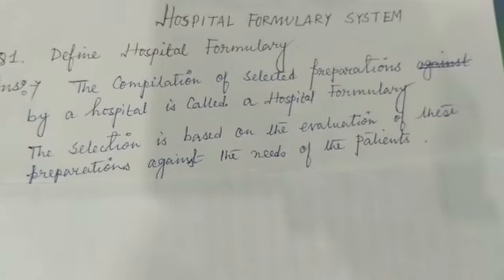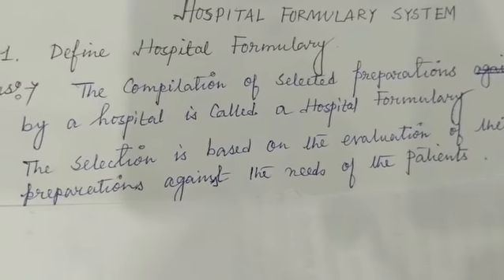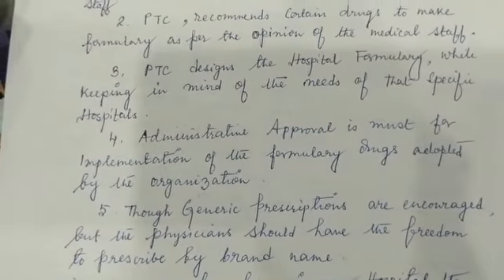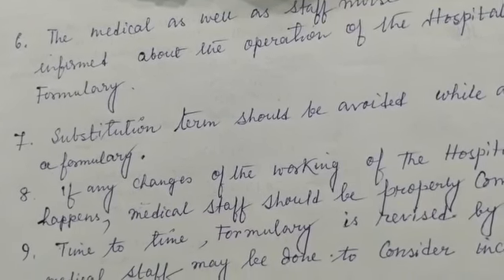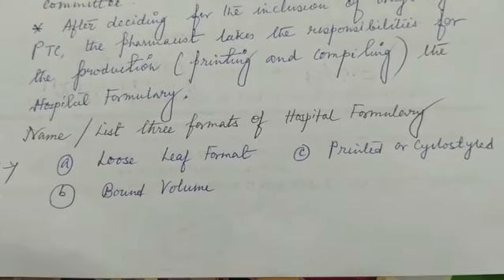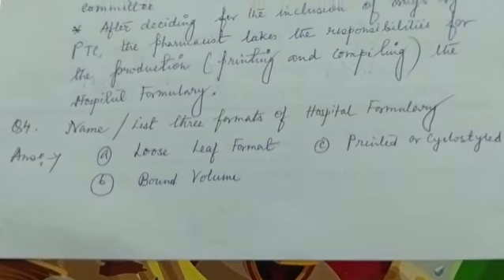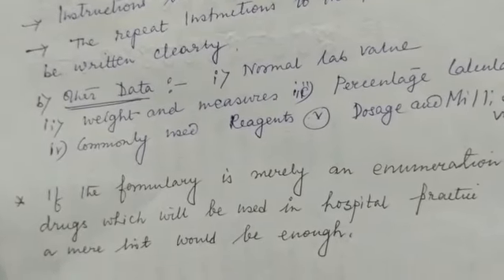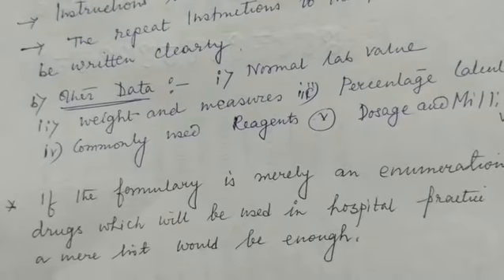Hospital Formulary | Pharmacy Practice | B Pharm 7th Semester |Pharmacyqp76